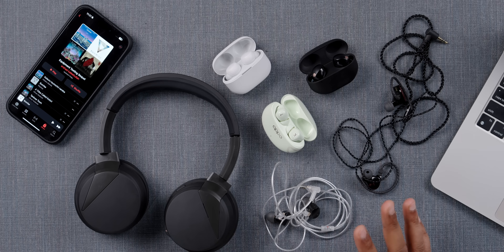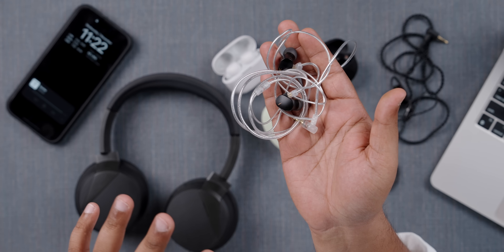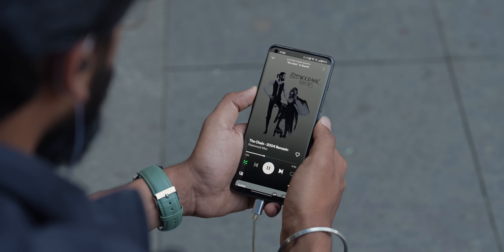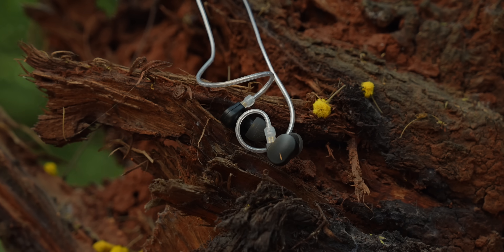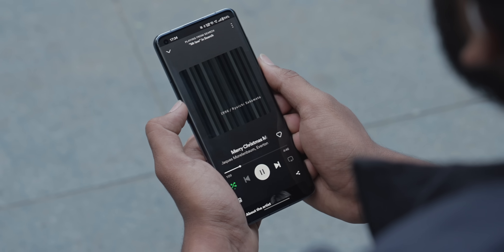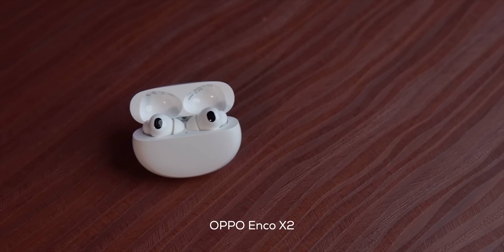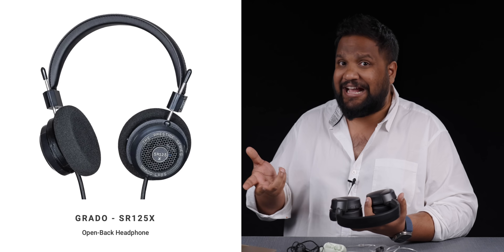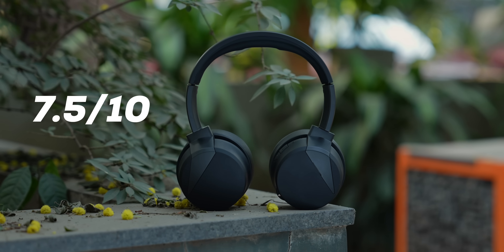My Favourite Audio Products - Episode 1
In this video, i've recommended my top 6 favorite pair of audio products, Right from Sony to Moondrop Chu to OPPO Enco Air 3 Pro there are some of my favorite products i've recommended in this video so watch this till the end and let us know what you think in the comment section.

Video Highlights
00:00 Introduction
00:53 Moondrop Chu II
04:13 Truthear x Crinacle ZERO:Red
06:17 OPPO Enco Air 3 Pro
07:42 Sony Linkbuds S
09:32 Sonic Lamb Headphones
12:56 Sony WF-1000XM5
16:03 Conclusion